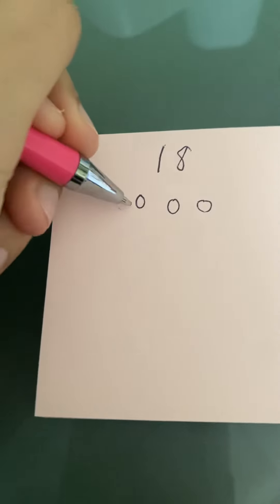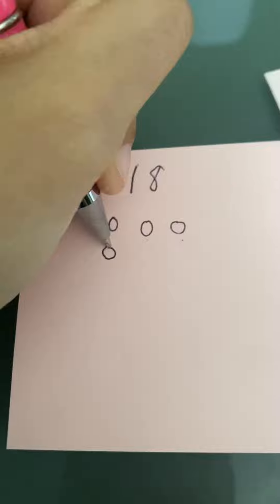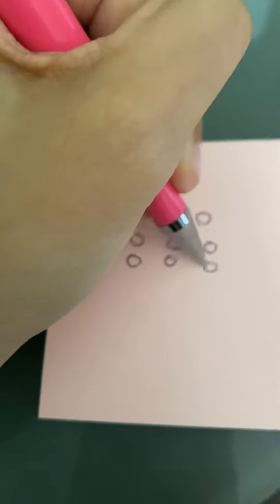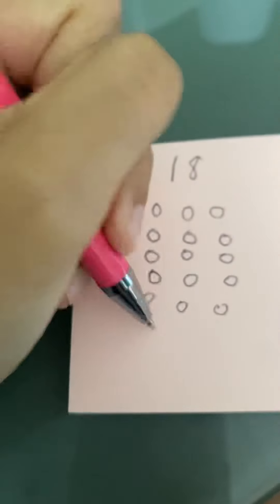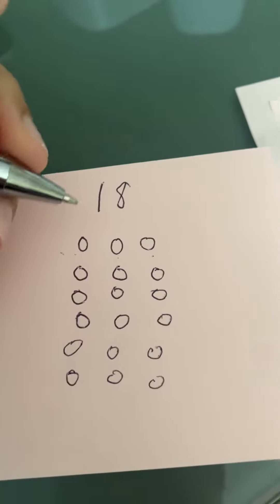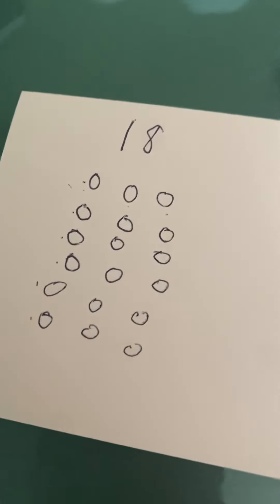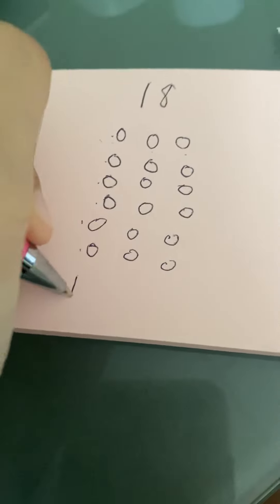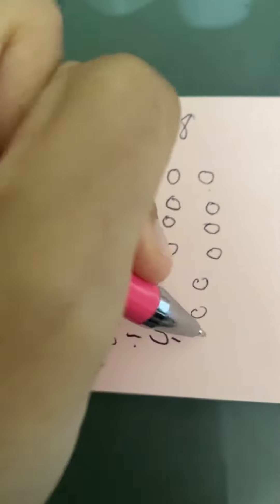Division Using Arrays